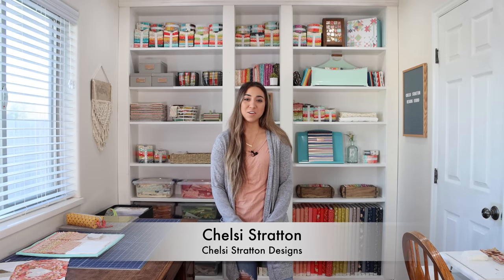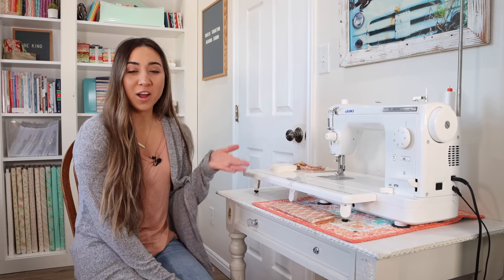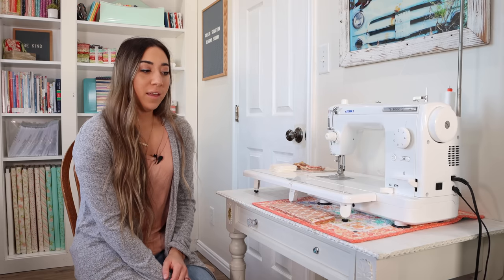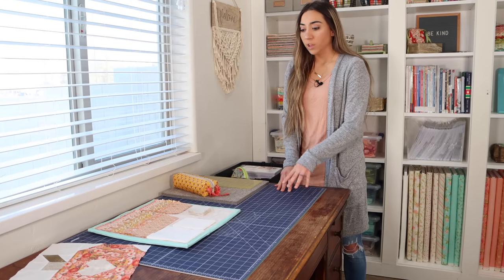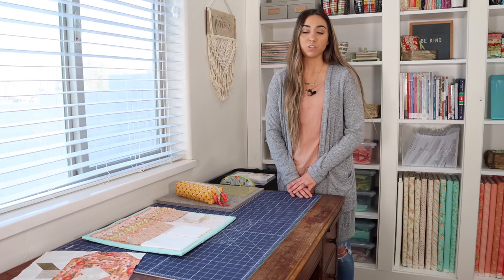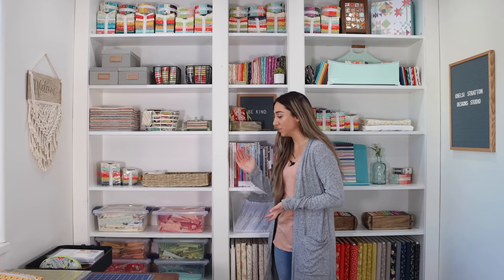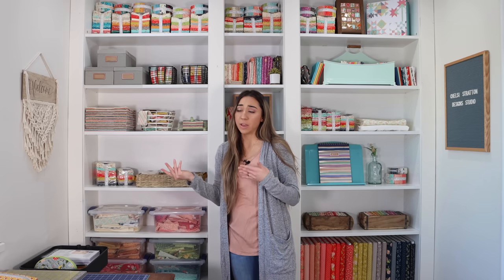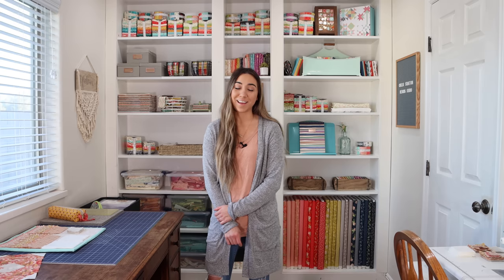Small Space Sewing Studio Tour and Tips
Take a tour of a small space sewing studio and learn tips and tricks for organization and functionality with Chelsi Stratton.

Juki TL2000QI (Chelsi's Sewing Machine)

Vanity (similar to sewing table)

Ikea Utility Cart (similar in white)

Aqua Utility Cart

3-Section Tray